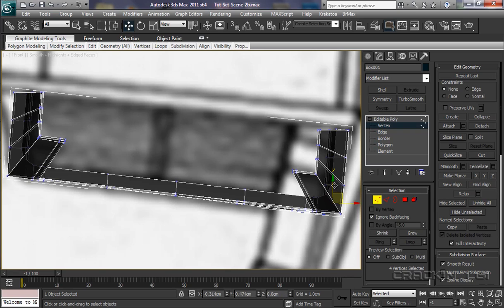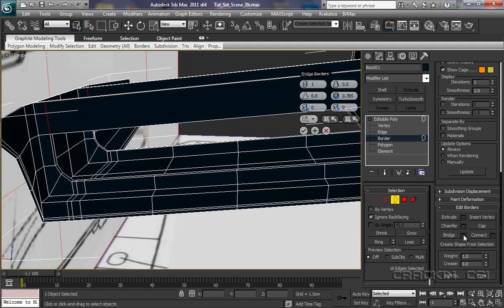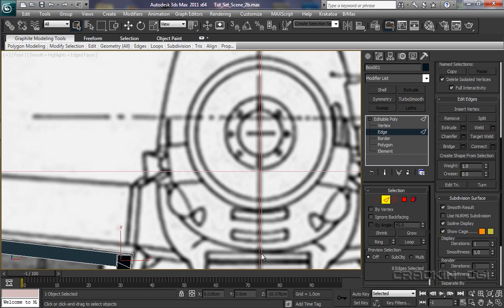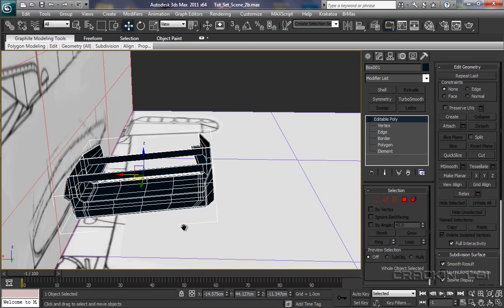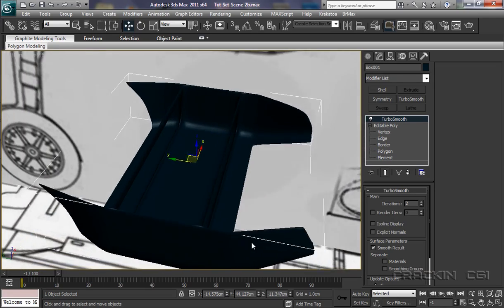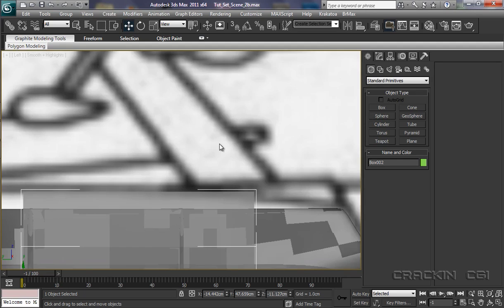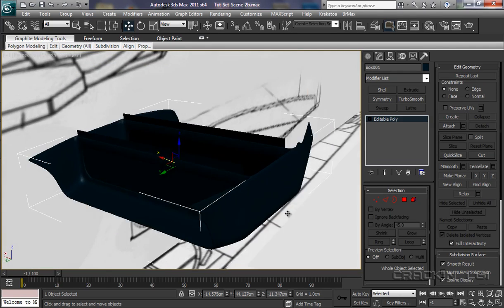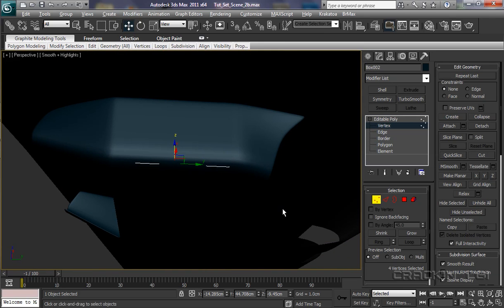44_Modeling_The_Coolant_Radiator_Part_2.mov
3ds Max 2011 - Part 44.  Total Beginners Guide & Tutorial for modeling a Messerschmitt 109e.  Presented by Michael De Greasley.  A Crackin CGI Production